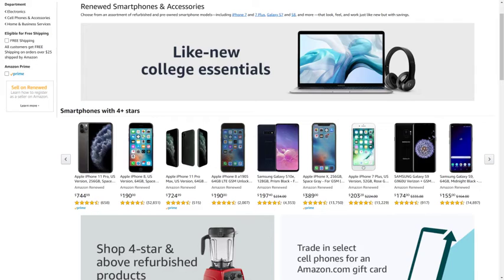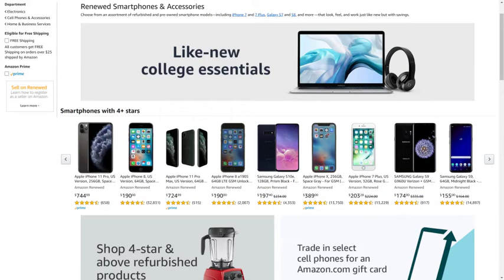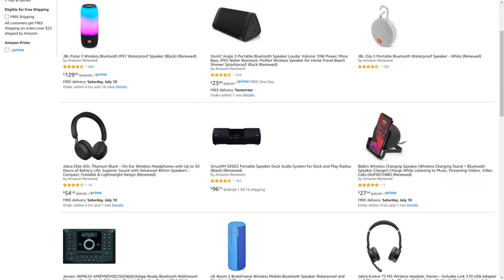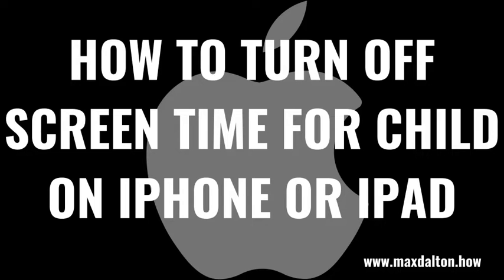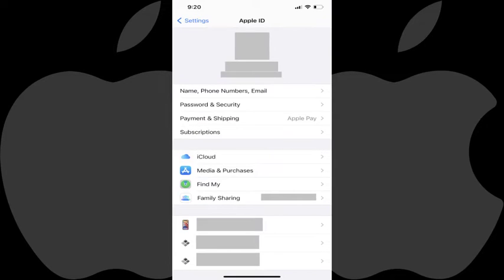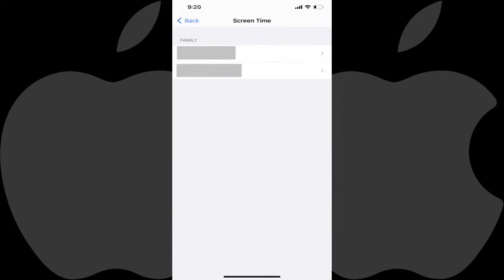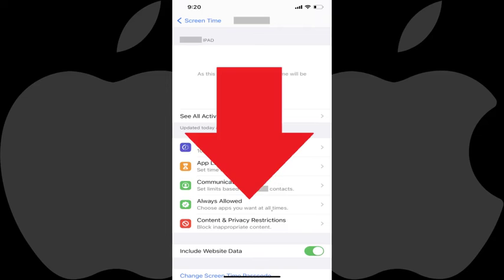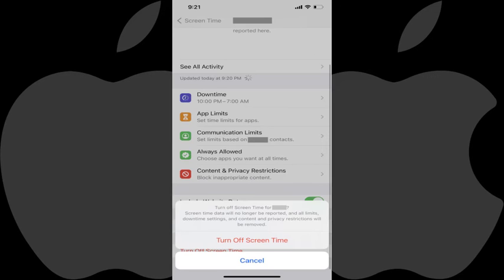How to Turn Off Screen Time for Child on iPhone or iPad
In this video I'll show you how to turn off screen time for your child on an Apple iPhone or iPad.

Timestamps:
Introduction: 0:00
Steps to Limit Child Screen Time on iPad or iPhone: 1:09
Conclusion: 2:20

Video Transcript:
Setting up screen time to limit how much time your child spends on their iPhone or iPad can be a great way to force them to do other things, like go outside or do homework. But, there are some situations, like winter break or a long trip or if they are sick, where you may want to remove the screen time restriction so they can play as much as they want. Thankfully, Apple makes it easy to turn off screen time for your child's Apple account.

Now let's walk through the steps to turn off screen time for your child on an Apple iPhone or iPad.

Step 1. Launch the "Settings" app on your iPhone or iPad, and then tap the section at the top of the menu featuring your profile picture and Apple ID name. The Apple ID screen is displayed.

Step 2. Tap "Family Sharing." The Family screen is shown, displaying a list of all of the child accounts associated with your Apple ID.

Step 3. Tap the name of the child account you want to turn off screen time for. The Screen Time information for that child is displayed.

Step 4. Scroll down to the bottom of this screen, and then tap "Turn Off Screen Time." You'll be prompted to enter your screen time passcode.

Step 5. Enter your screen time passcode. You'll return to the Screen Time screen where a menu pops up on the bottom of the screen, letting you know that screen time data will no longer be reported, and all limits, downtime settings, and content and privacy restrictions will be removed.

Step 6. Tap "Turn Off Screen Time" again. Screen time will now be disabled for your child on any devices they use.